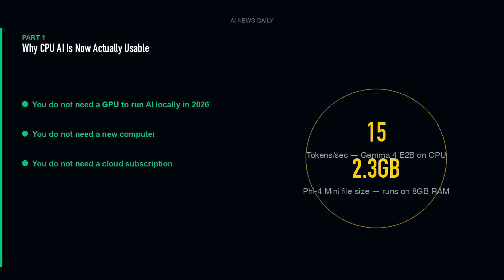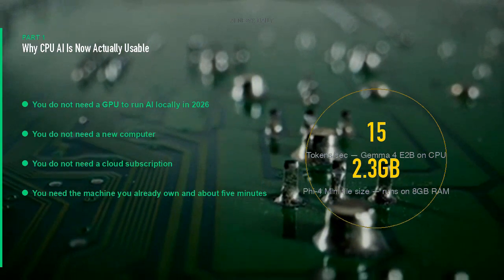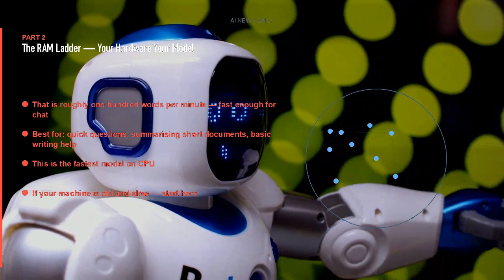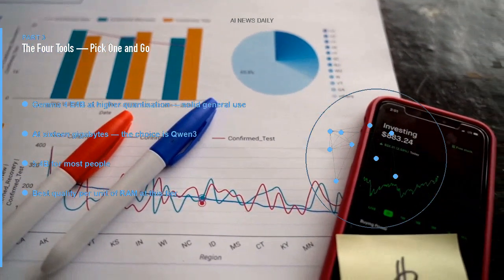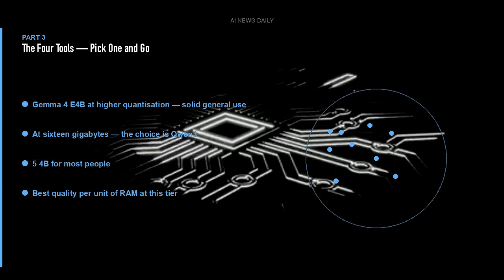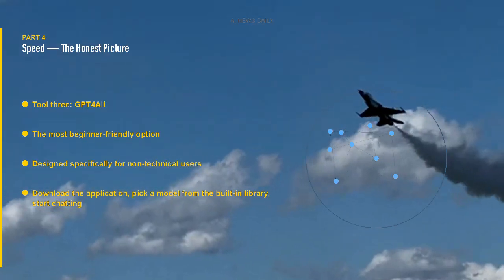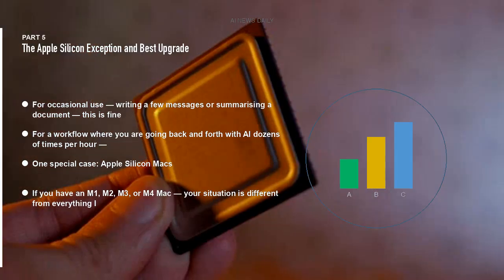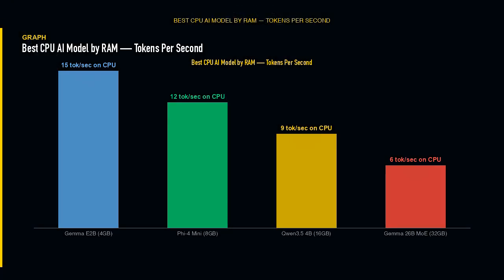Every AI Model You Can Run on Your CPU in 2026 — No GPU, No Cloud, No Monthly Bill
You do not need a GPU to run AI locally in 2026. You do not need a new computer.

This video covers why cpu ai is now actually usable, the ram ladder — your hardware your model, the four tools — pick one and go, speed — the honest picture, the apple silicon exception and best upgrade.

→ 15 — Tokens/sec — Gemma 4 E2B on CPU
→ 2.3GB — Phi-4 Mini file size — runs on 8GB RAM
→ 128K — Phi-4 Mini context window — reads a book
→ $0 — Cost to run AI locally after download

Sources: PromptQuorum July 2026, Popular AI July 2026, AI Magicx March 2026, HuggingFace blog July 2026, AIMadeTools April 2026, AIThinkerLab July 2026, AwesomeOSAI July 2026, verified against Google/Alibaba/Meta model cards and August 2026 pricing

CHAPTERS:
0:00 Introduction
0:28 Why CPU AI Is Now Actually Usable
2:30 The RAM Ladder — Your Hardware Your Model
4:31 The Four Tools — Pick One and Go
6:33 Speed — The Honest Picture
8:34 The Apple Silicon Exception and Best Upgrade
10:48 Opinion
11:08 CTA